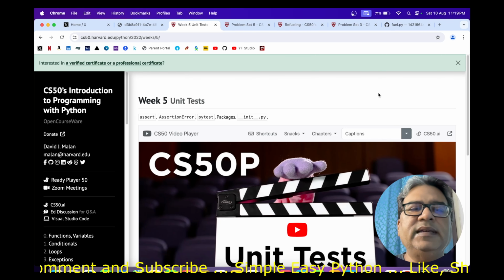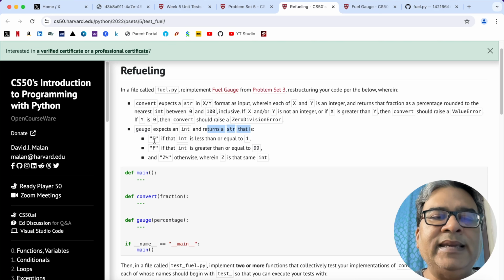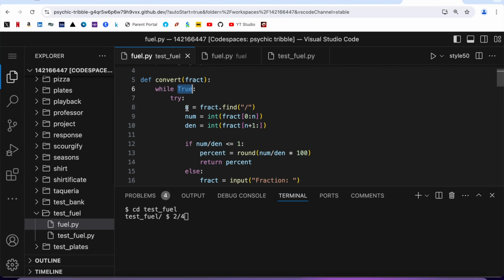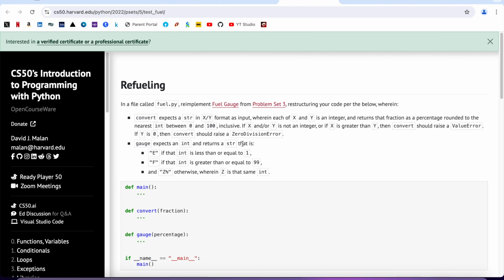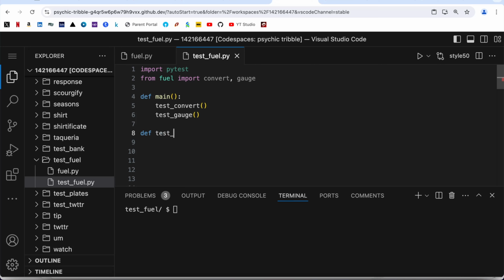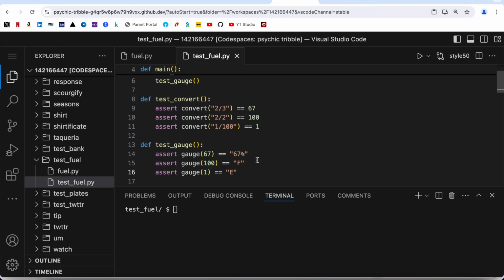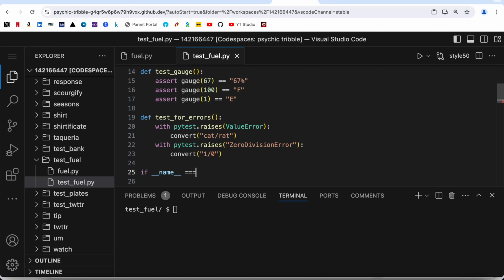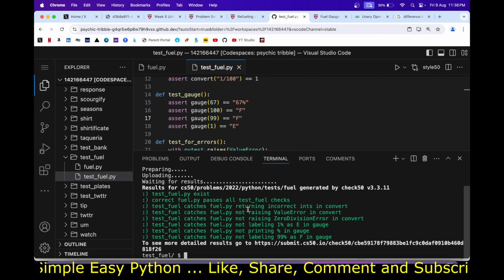Refueling CS50P Solution – Problem Set 5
This is the last problem in Problem Set 5 wherein you have to re-structure code of Fuel Gauge from problem set 3. Also in this problem, we have used with pytest.raises first time.

Please check my other videos for problem set 0, 1, 2, 3 and 4 solutions.